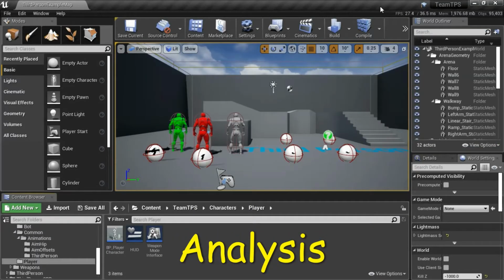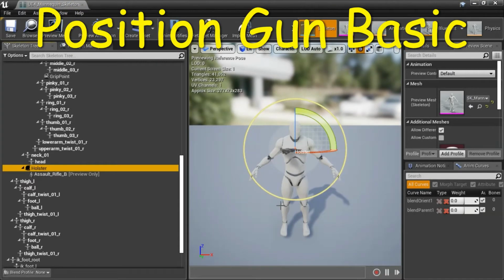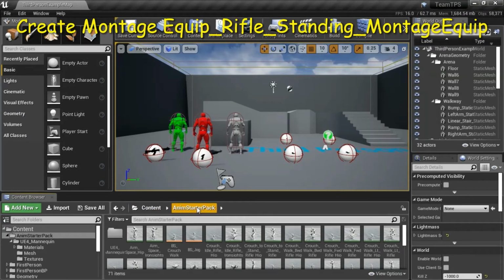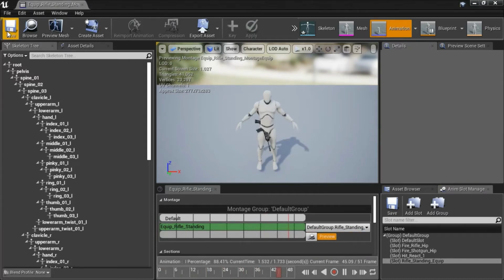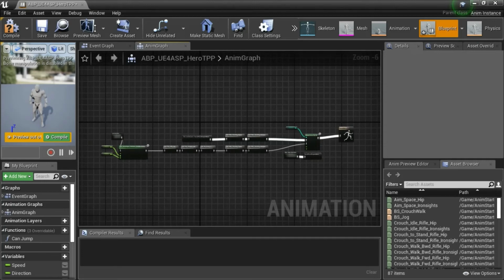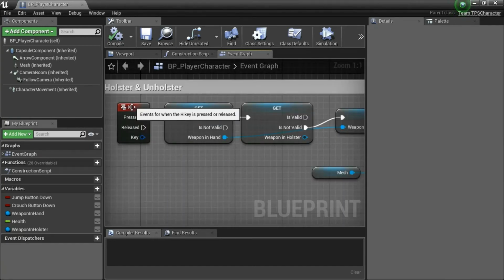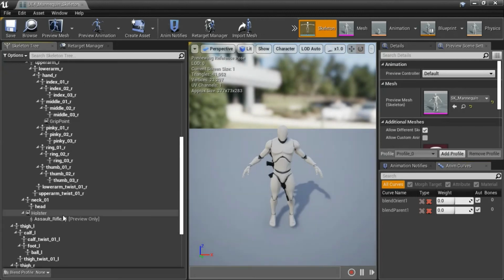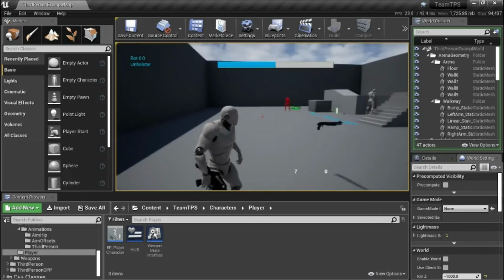UE4 - Team TPS C++ #13 Equip Weapon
Assets: Third Person C++ Project, Animation Starter Pack, Military Weapon Dark, First Person Blueprint Project.